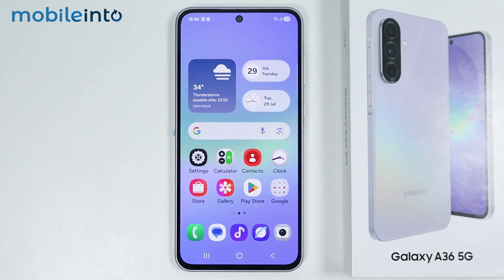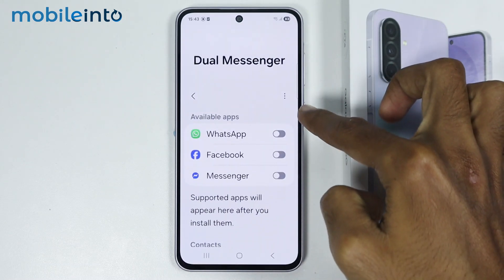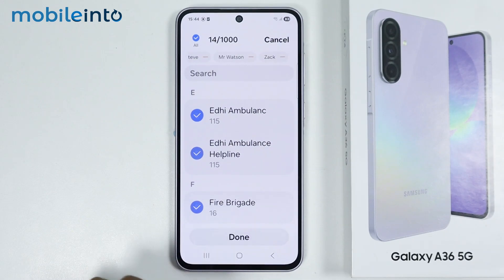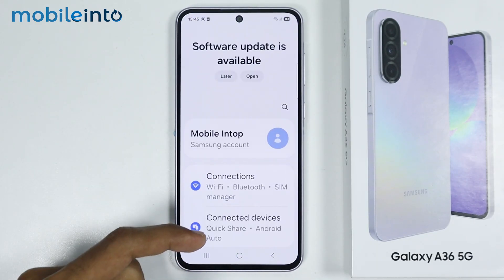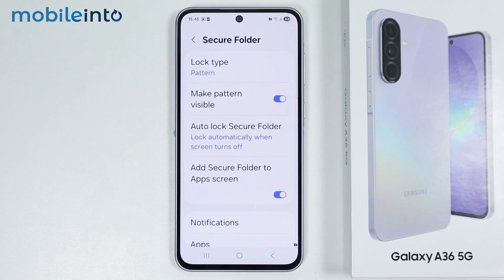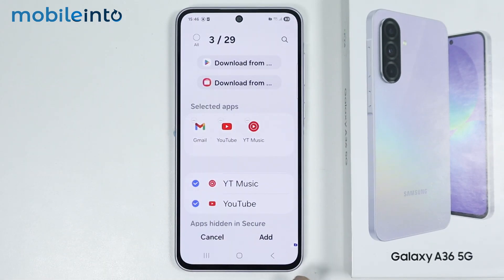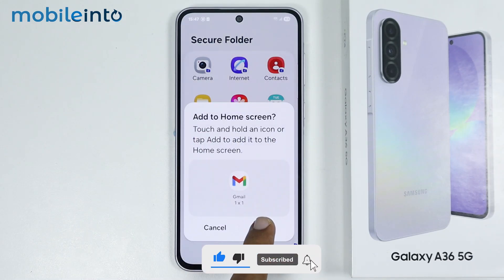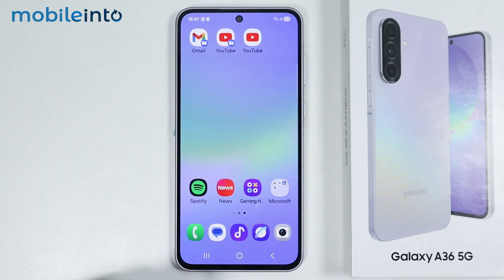How to Clone Apps in Samsung A36/A56 - Dual Apps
In this video, we will learn how you can setup dual apps in samsung a36/a56. If you want to clone apps or find clone app settings in samsung a36/a56, follow these steps.